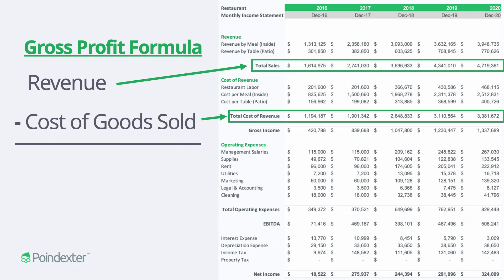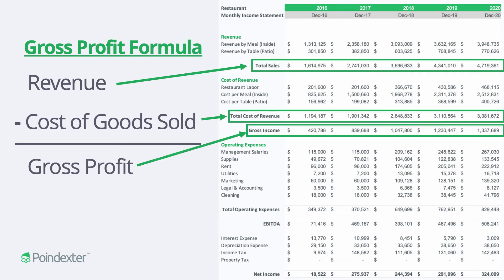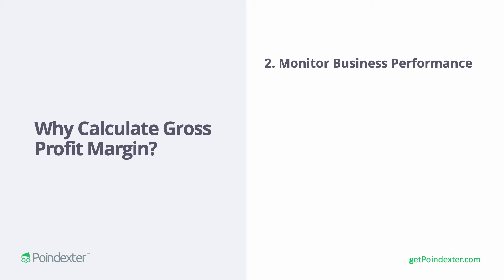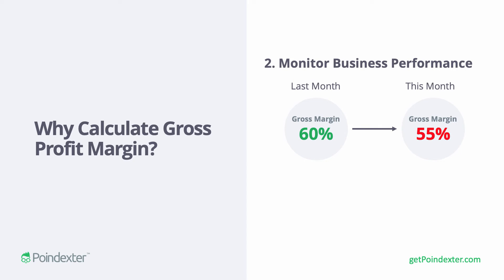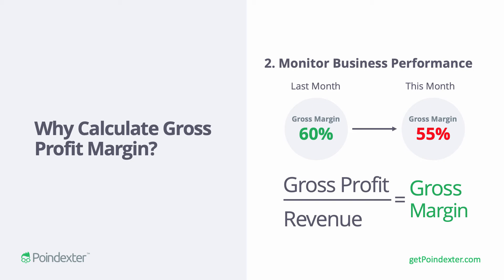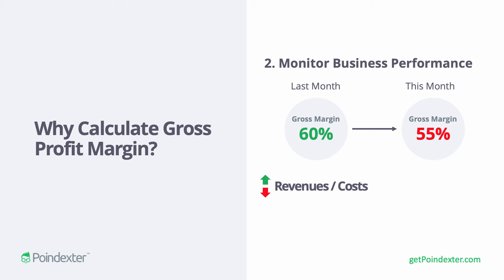Here's What You Need to Know About Gross Profit & Gross Profit Margin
Gross profit and gross margin are two of the most important metrics businesses use to measure their success. But what do they mean? And how can you calculate them for your business?

In this video, I’ll help you understand these terms by breaking down their definitions, giving examples, and showing you how to calculate them with a simple formula!

- Poindexter is the easiest way to produce complete financial forecasts and budgets without any background in finance or accounting.

Video Content
0:00 - Intro
0:37 - Gross Profit Definition
2:38 - Gross Profit Formula
4:30 - Gross Profit Margin Formula
5:40 - Why Gross Profit Margin Matters